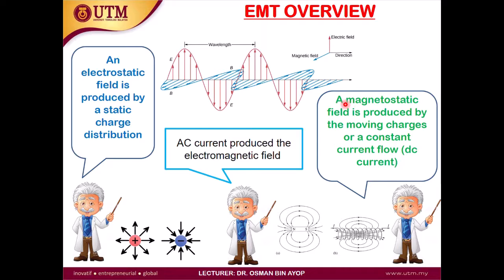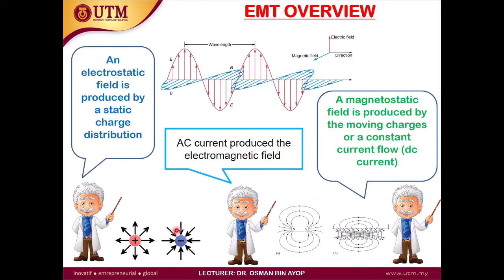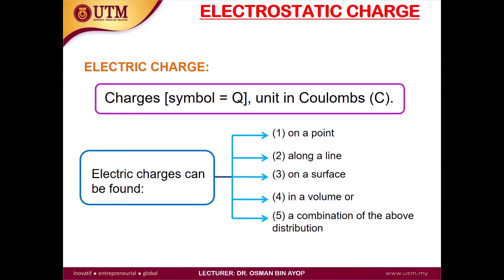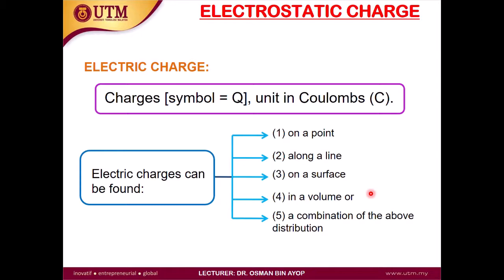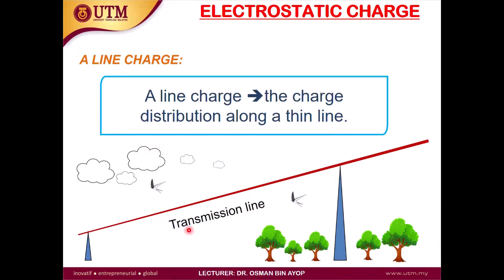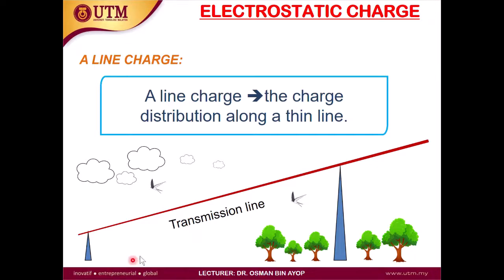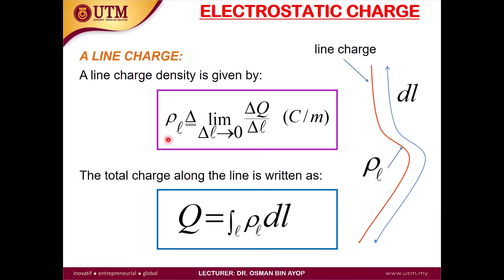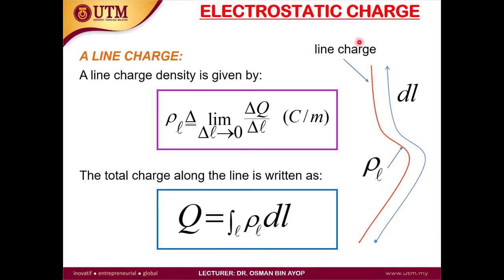EMT Chapter 2: Coulombs Law (Part 1- Point and Line Charge Systems)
Coulomb's Law can be used to determine the intensity of Electric Field at certain point in a specific coordinate system. It is a universal Method that can be applied in various types of Charge Conditions.

In Part 1, you will be introduced with Points Charge and Line Charge Systems